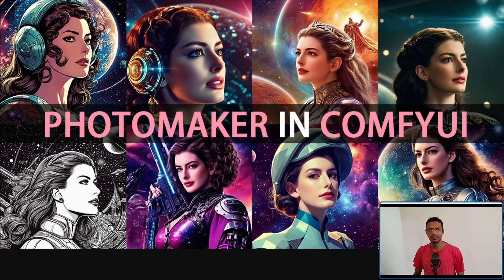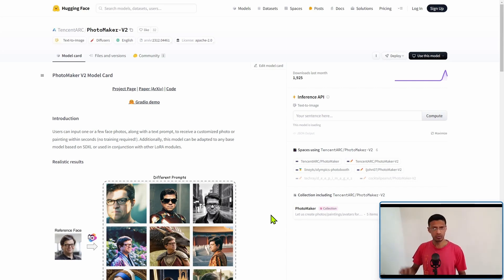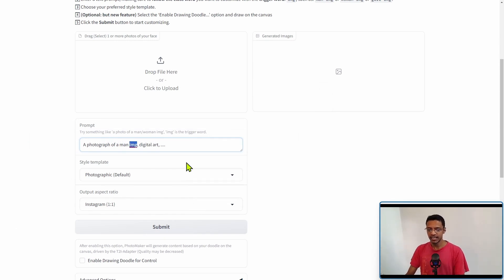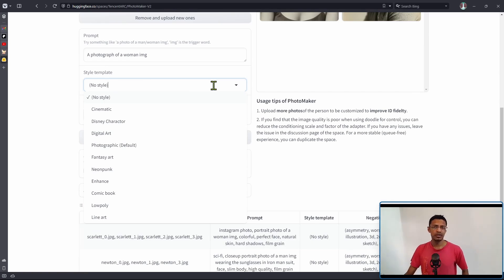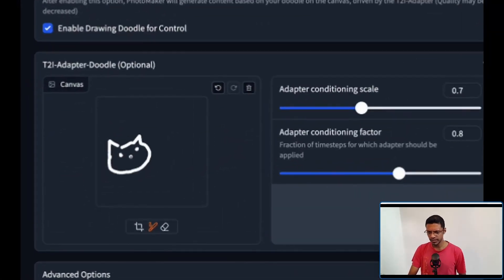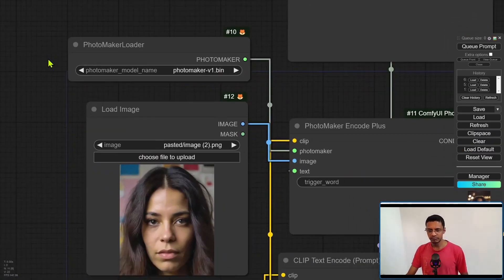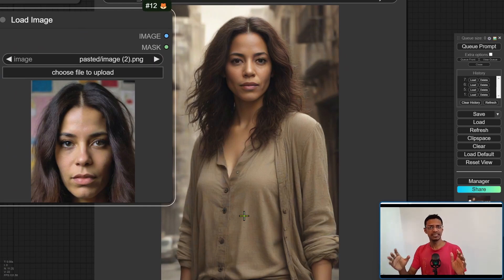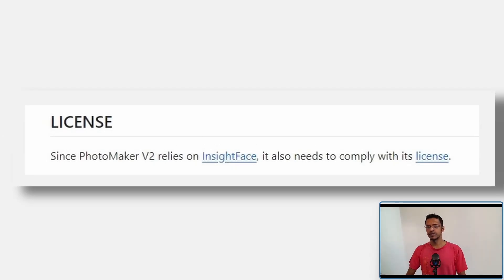Photomaker V2 Review: Enhanced Face Generation for Stable Diffusion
Hey everyone, welcome back to the channel! In today's video, I'm diving into the latest release from Tencent Arc, Photomaker V2. This new version of the Photomaker model offers impressive enhancements for generating high-fidelity images of faces in different styles, settings, and backgrounds. I'll guide you through how to use Photomaker V2 via Hugging Face Space and share some examples of its capabilities.

[TIMESTAMPS]
00:00 Introduction
00:29 What is Photomaker V2?
01:55 How to Use Photomaker V2
03:36 Examples and Styles
05:53 Drawing with Photomaker V2
07:32 Comparison
09:08 PhotoMaker V1 in ComfyUI
10:23 Conclusion and Thanks